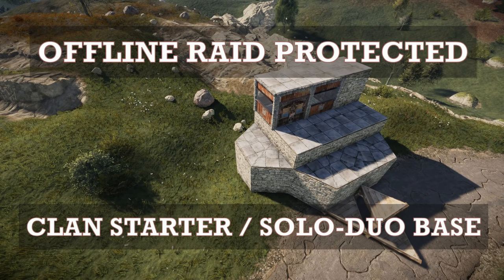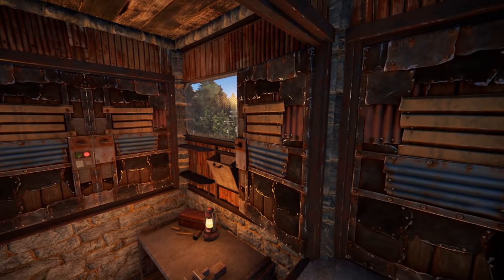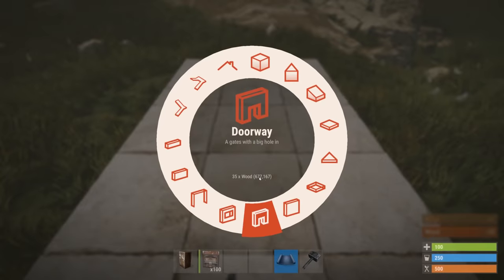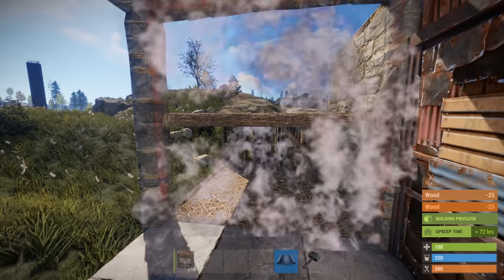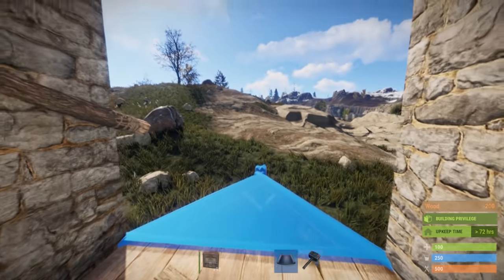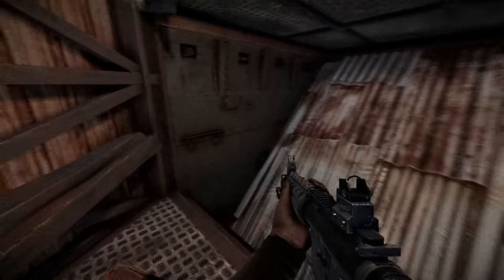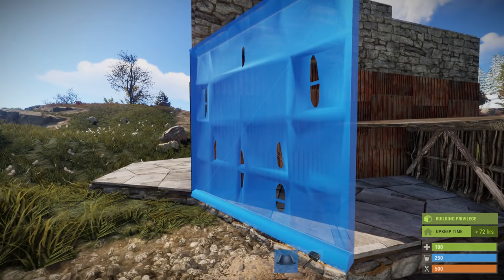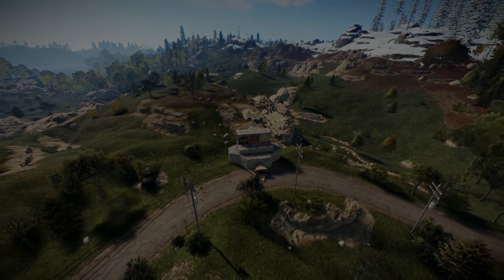NO BP Clan Starter / Solo-Duo Base with OFFLINE RAID PROTECTION | Rust Building 3.2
Clan starter base that uses a stability exploit to seal of the entrance, turning the base into a 12 rocket raid without requiring any BPs

It uses a yet rarely-used stability exploit, which is an advance of my roof seal offline raid protection to prevent cheap door raiding, and which has recently been featured by Vice and Crimstic:

COST: 18k Stone, 4.2k Metal Fragments, 50 HQM
UPKEEP: 3k Stone, 1.2k Metal Fragments, 9 HQM

Advantages
* No BPs needed
* 12 rockets raid protection (more with garage doors)
* Stability-sealed entrance to prevent cheap offline door raiding
* Easy step-by-step build
* Roof-top airlock with excellent visibility
* Easy to expand (core is a 3x2)

Disadvantages
* No battlements (you can add some if you like)
* Need to jump onto the base to enter it

Music
* SINY - NEAR
* Yomoti - Before Chill
* Yomoti - Pineapple
* oomiee - Imaginary Friends
* Siny - Teahouse Event
* Henyao - Coffee And Unicorns